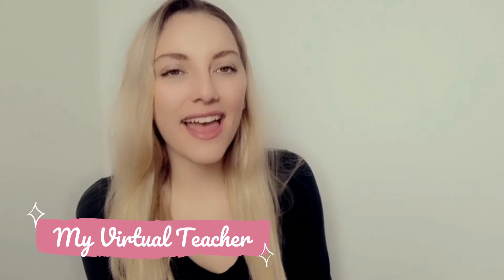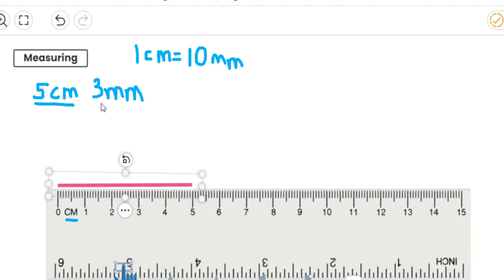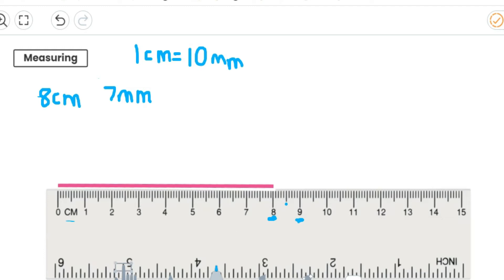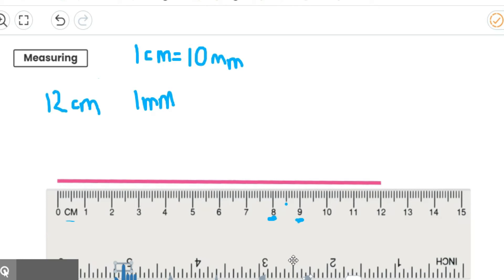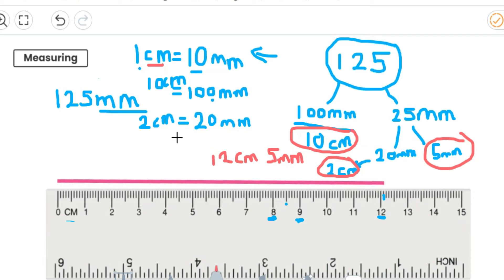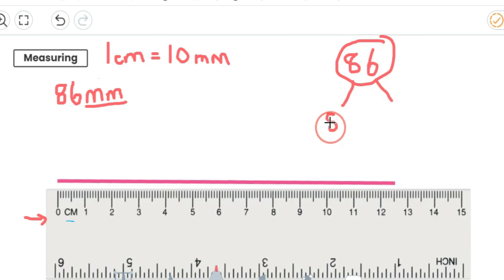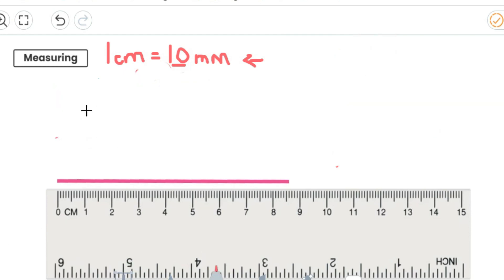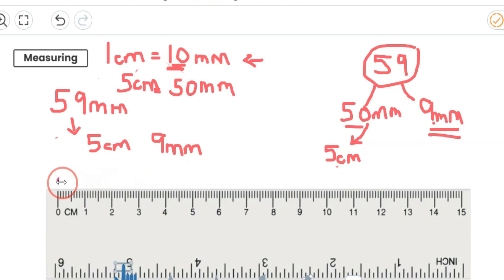Year 3 Measuring and converting (cm, mm)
Year 3 tutorial explaining to basics of how to measure accurately using a ruler. Teaches how to convert between cm-mm.
Uses part-whole models to explain as well as partitioning.